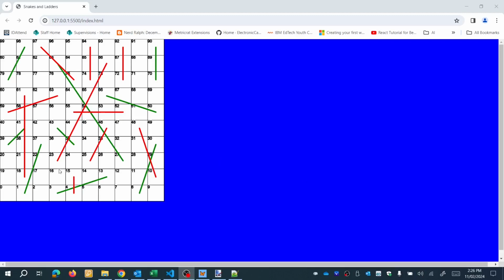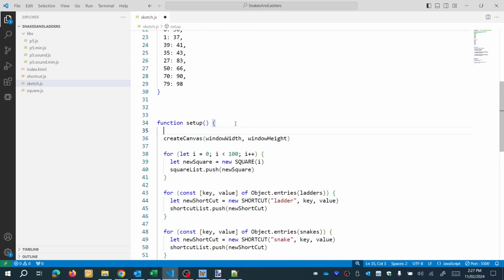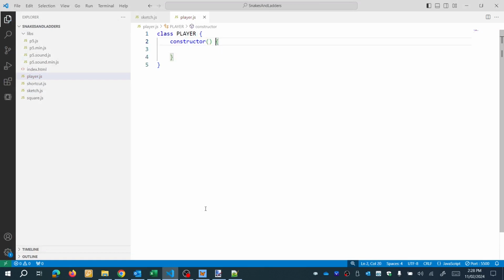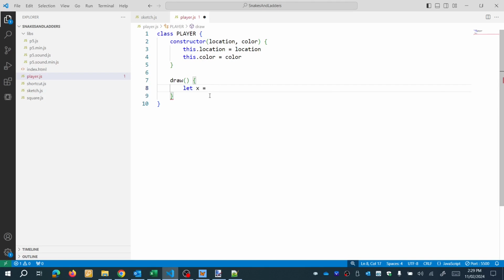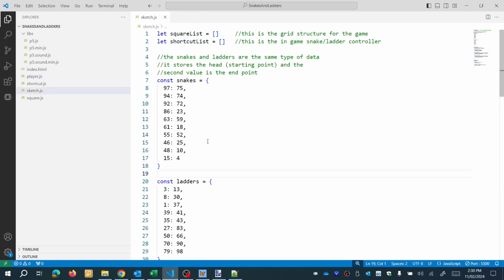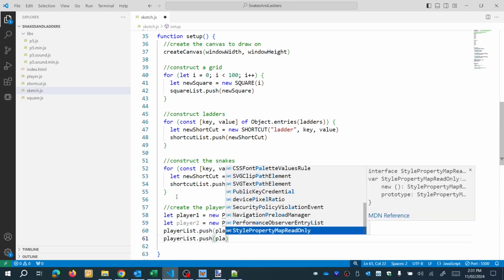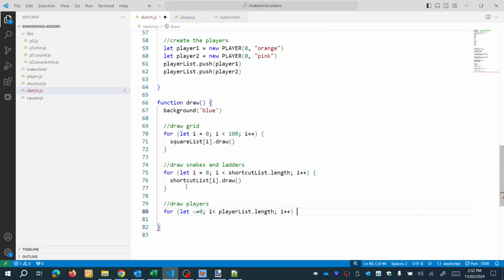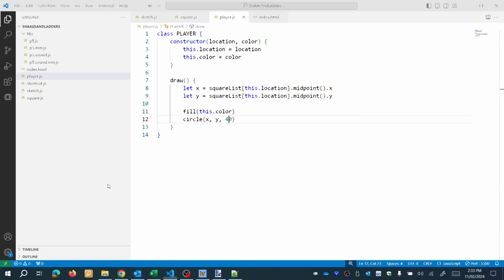SnakeLadders 005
Digital Solutions: Unit 1 - JavaScript Programming Example Project